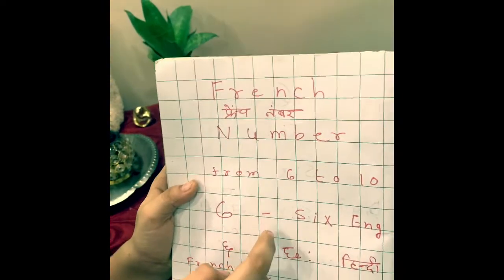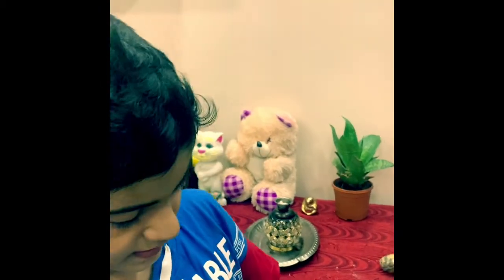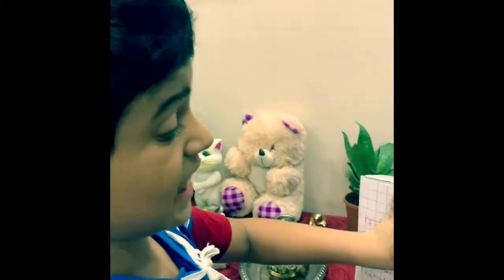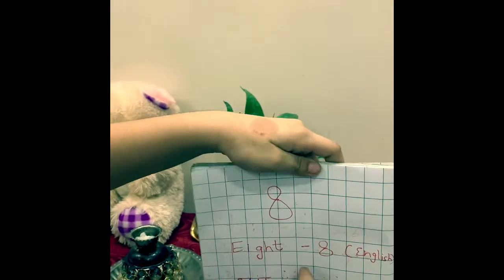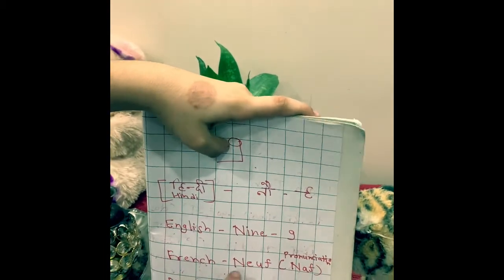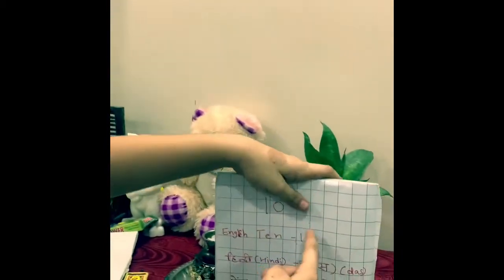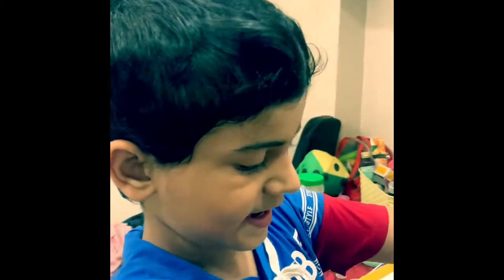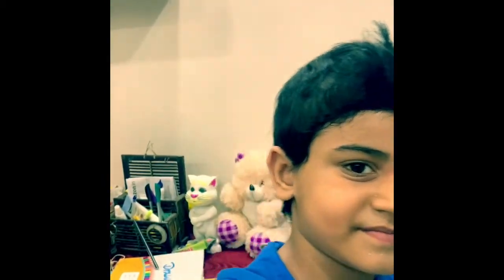Learn French with Mercy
This video is made for kids who want to learn something new in this lockdown time of pendemic here I am going to tell number from Hindi to french and English to french ... and many more interesting things in French in our upcoming videos.😊😘🙏
This is the second video of French numbers 6 to 10
To learn 0 to 5 in French from English to french and from Hindi to french